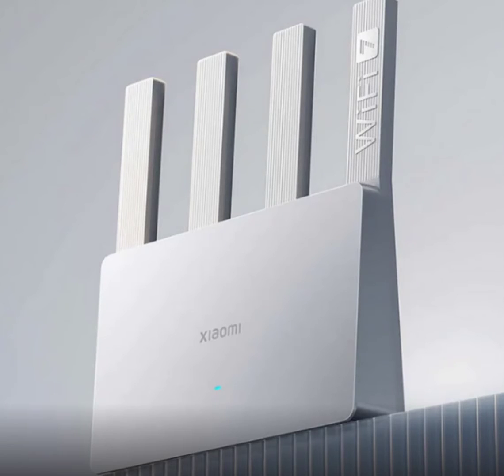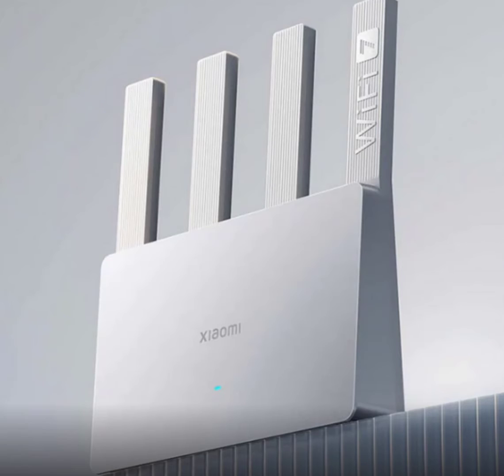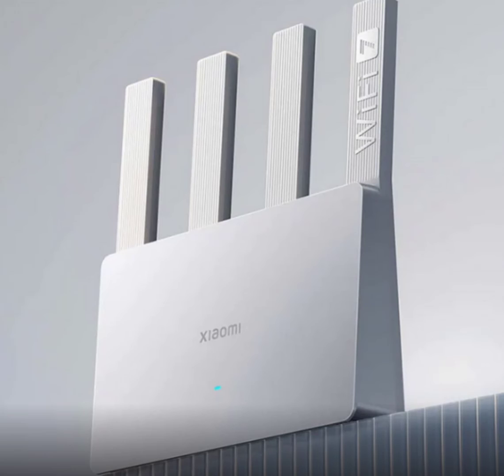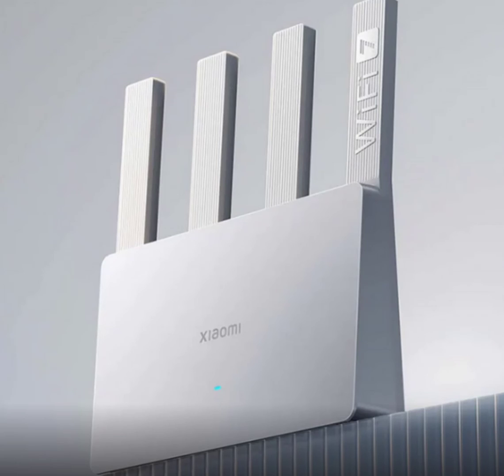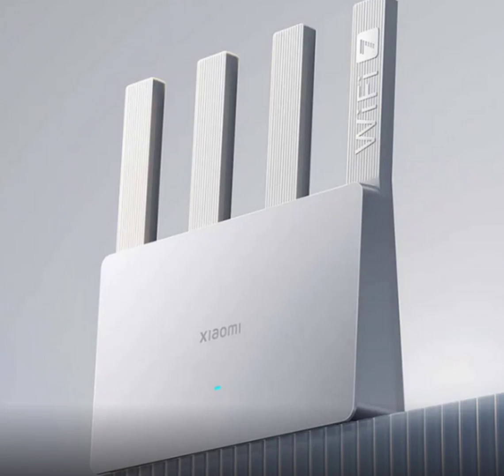Xiaomi Router BE5000: Affordable WiFi 7 for High-Speed Connectivity.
The Xiaomi Router WiFi 7 is redefining affordability in the realm of high-speed internet. As one of the most budget-friendly WiFi 7 routers on the market, it comes packed with features designed to meet the increasing demands of modern households and tech enthusiasts